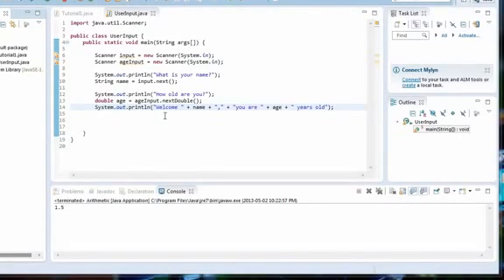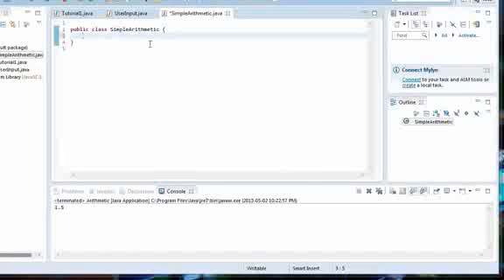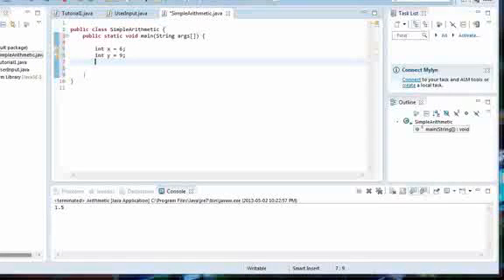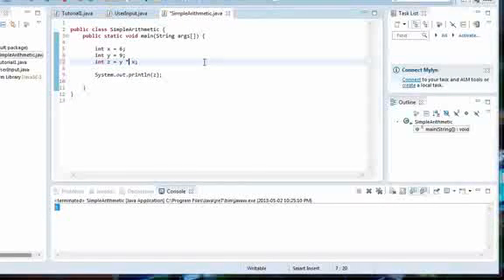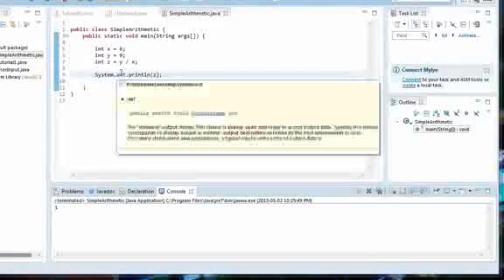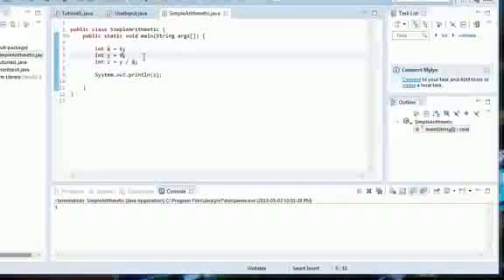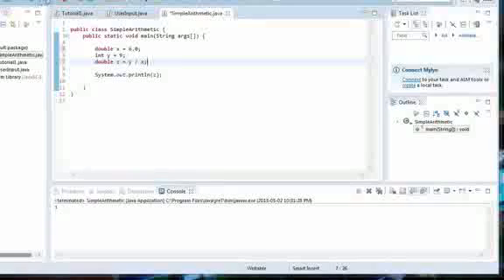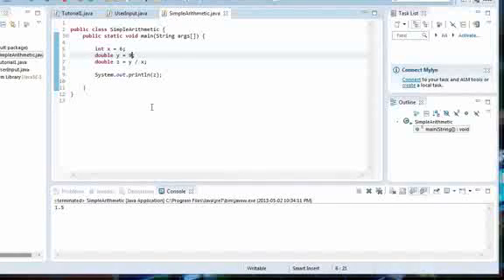JAVA Programming Tutorial Simple Arithmetic